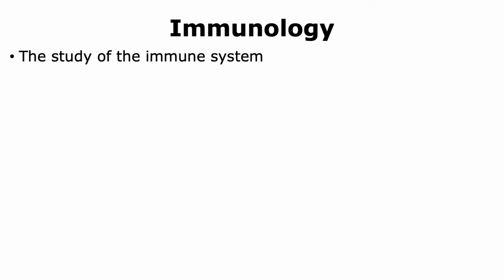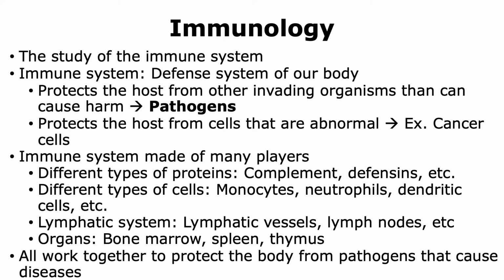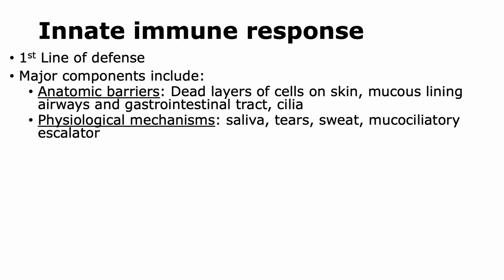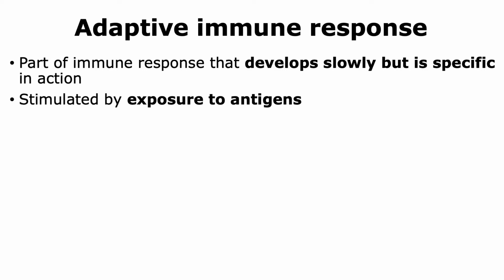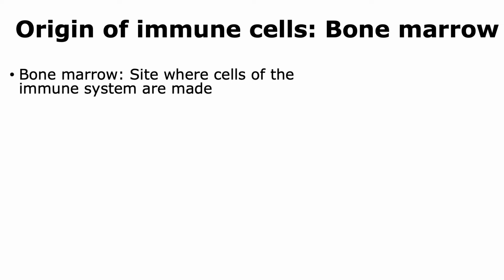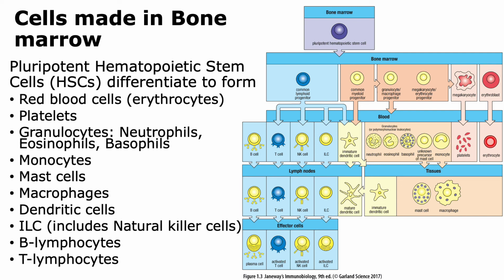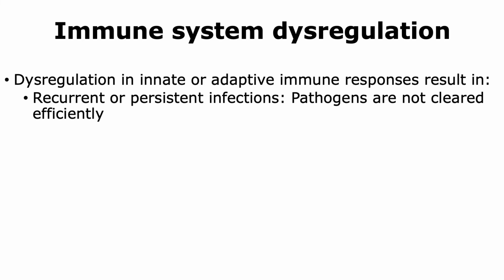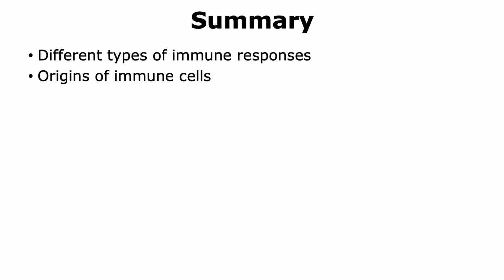Basics of Immunology: Types Of Immune Responses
This video summarizes the main types of immune responses in mammals.